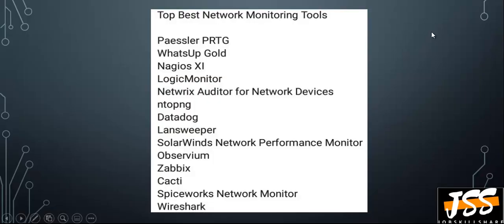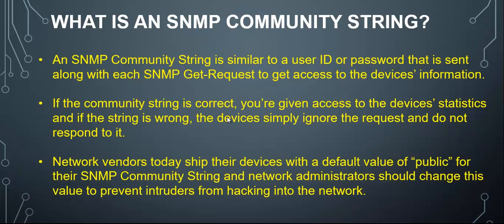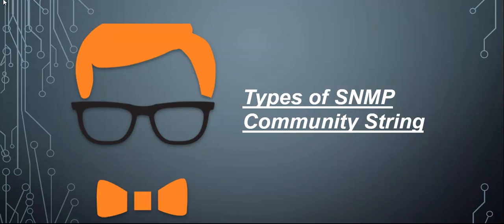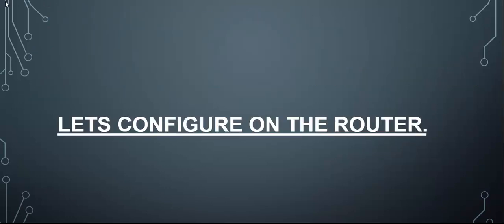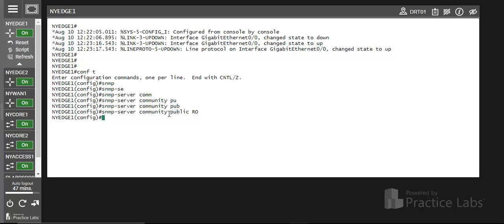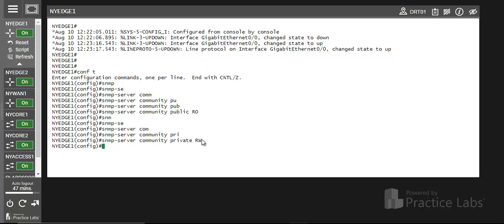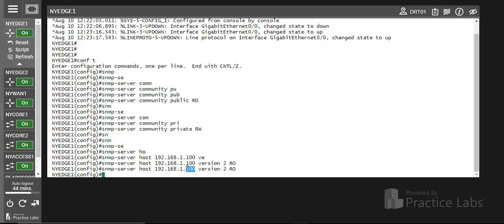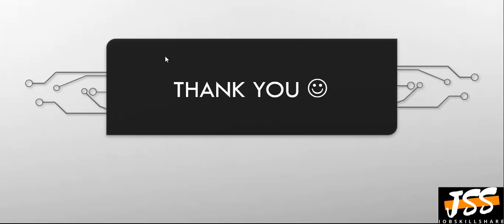Network monitoring for IT Pros | SNMP Community String